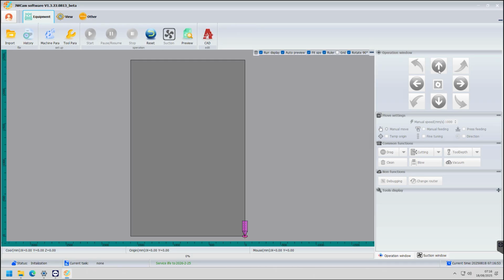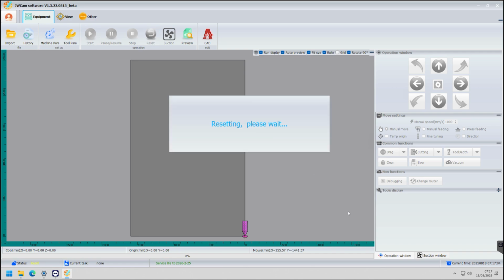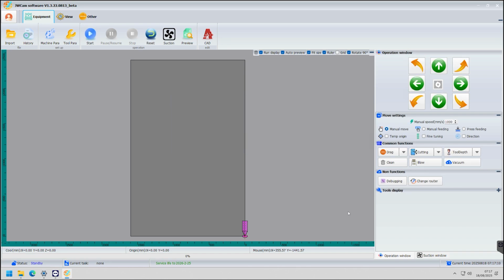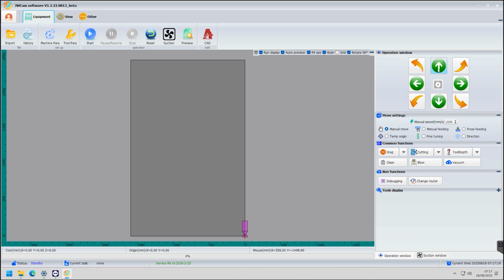How To Start Up and Reset - JWEI JWCAM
In this video, I demonstrate how to start up and reset the JWEI JWCAM software